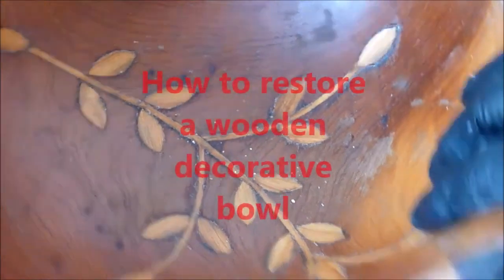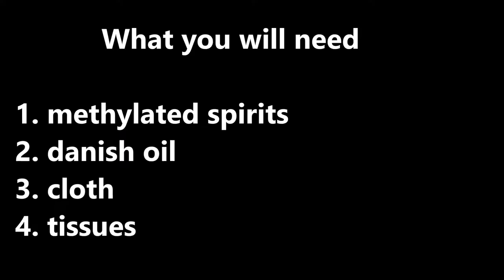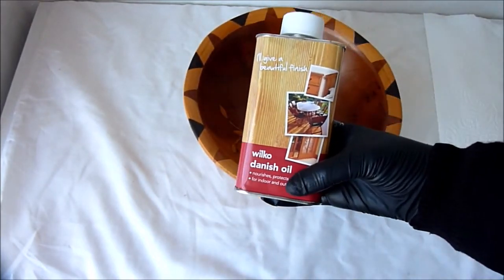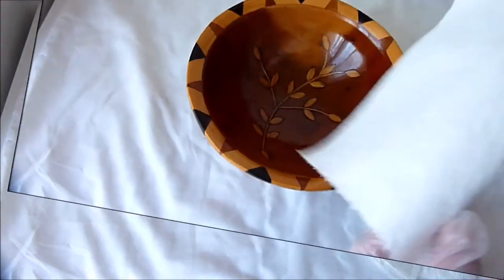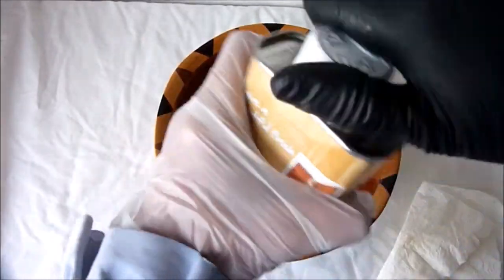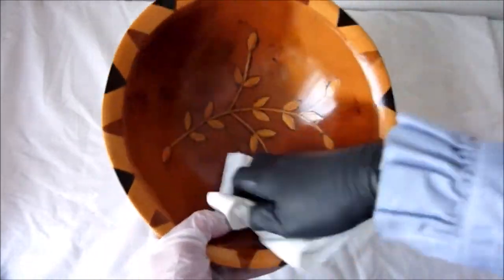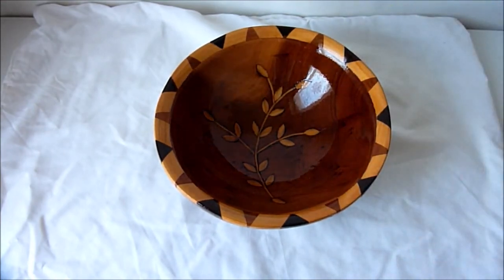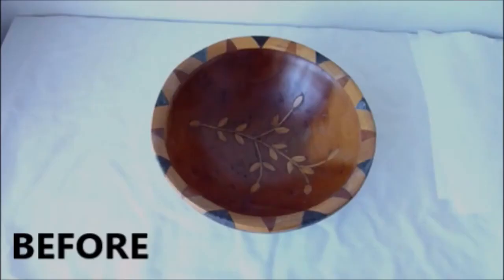HOW TO RESTORE WOOD WITH DANISH OIL